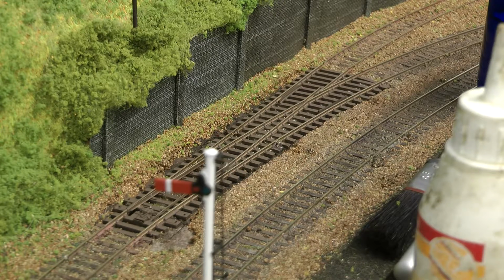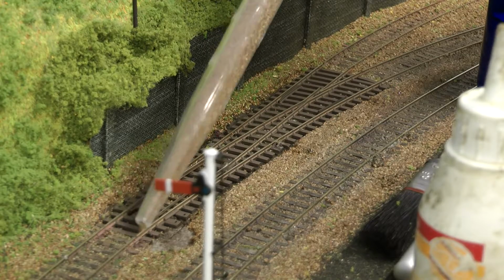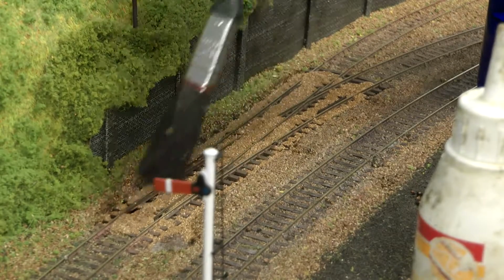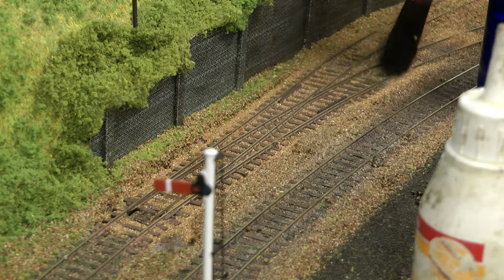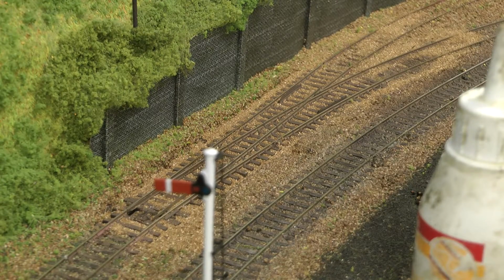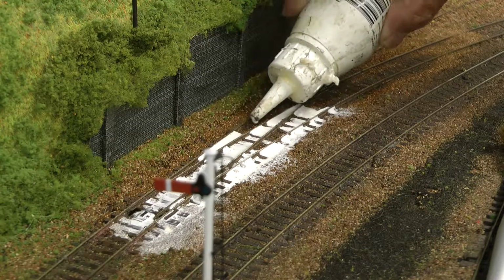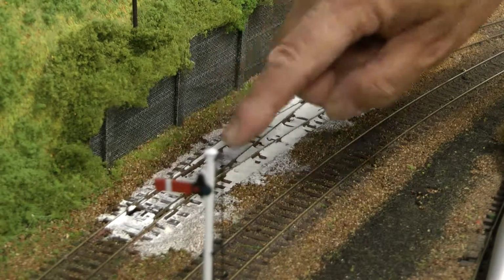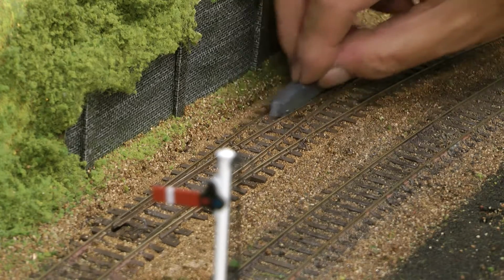Track ballasting with Copydex